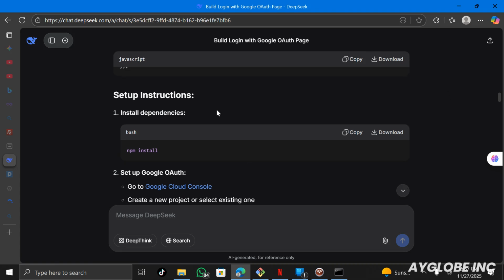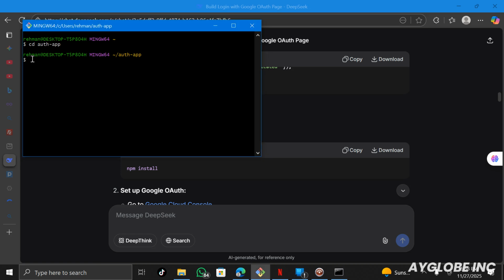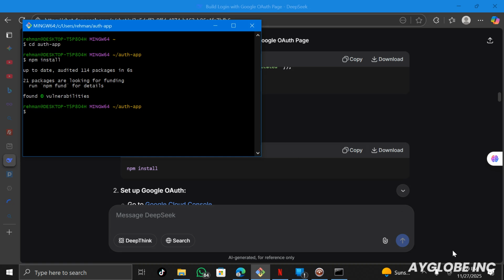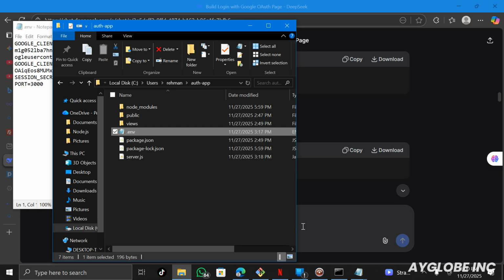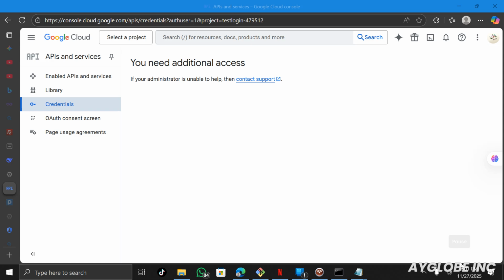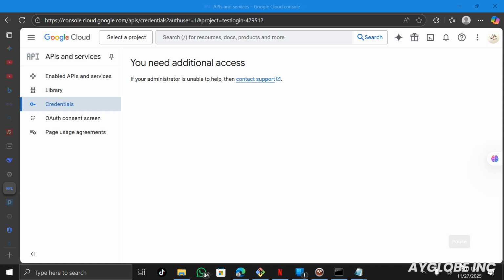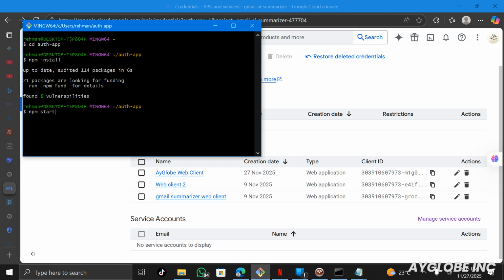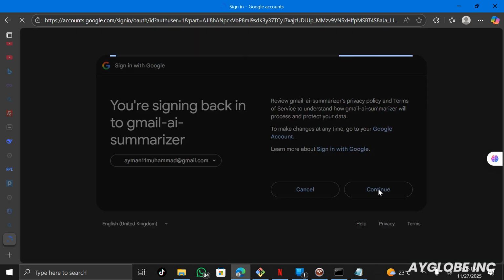Google login button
the easiest way to link login